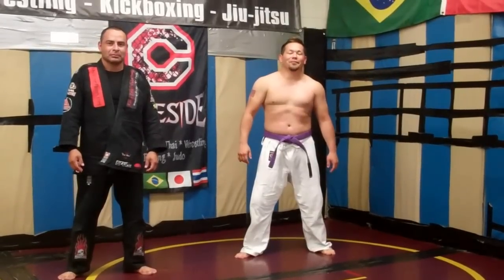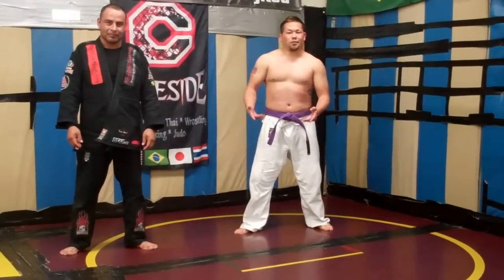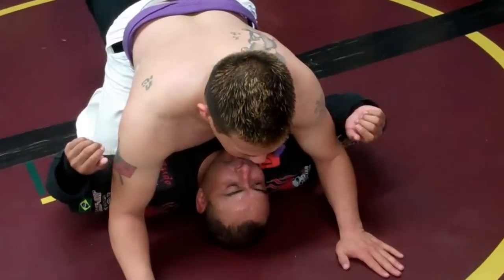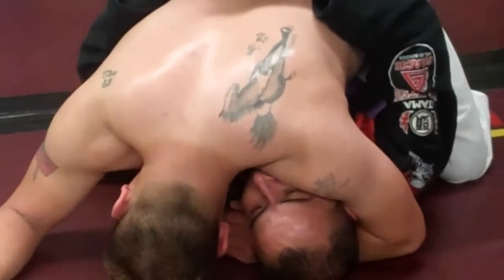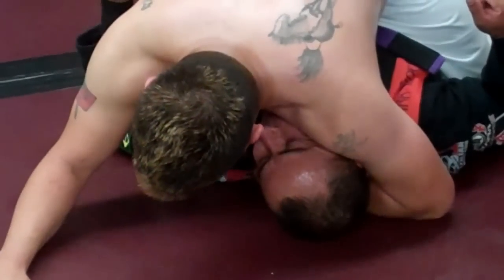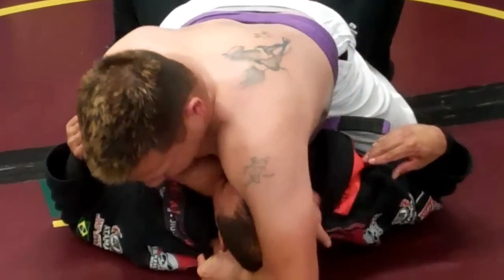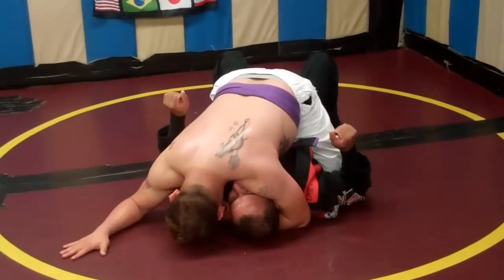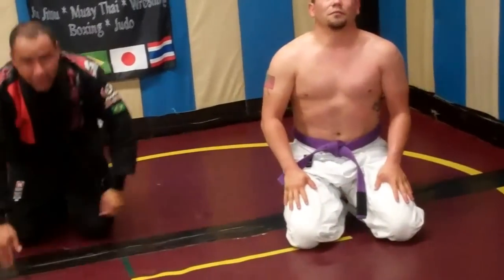Adam "Soul Horse" Song "Xande" Gi Choke From Mount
Adam "Soul Horse" Song and Bertin "El Roble" Bueno demo a Xande Ribeiro-inspired gi-lapel choke from mount for gi BJJ.

Key points:

-be certain to keep your weight, free arm, and head on the opposite side of the arm behind the neck (as to not get bridged off and lose your position)

-grapevine your opponent's legs as you weave your 2nd arm inside your opponent's collar, also to prevent the upa

-after passing your 1st arm to the other side of your opponent's head to complete the choke grip, release your grapevine and bring your weight back up to put full pressure on his neck

Train hard!